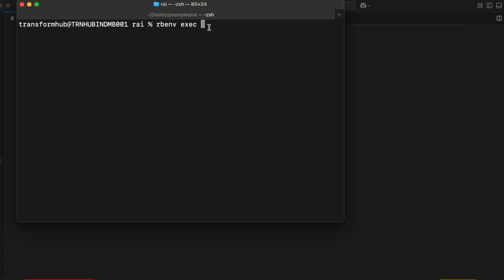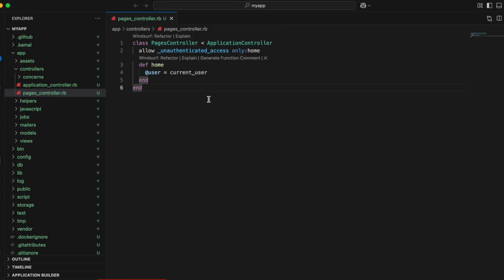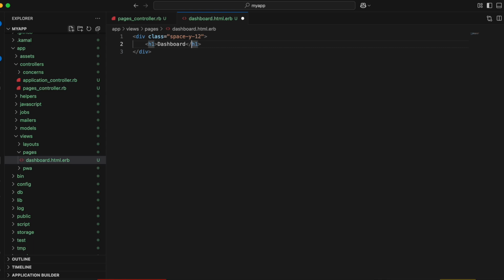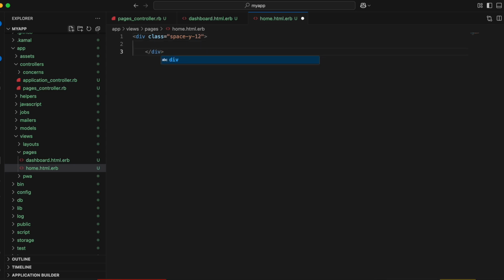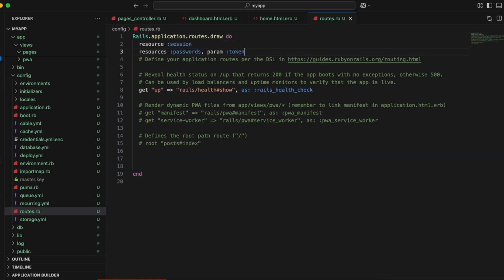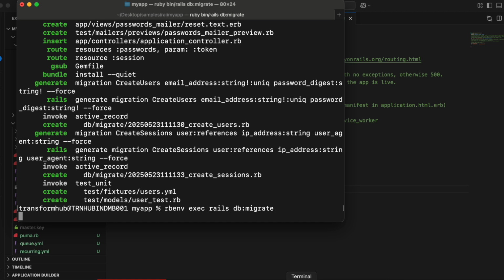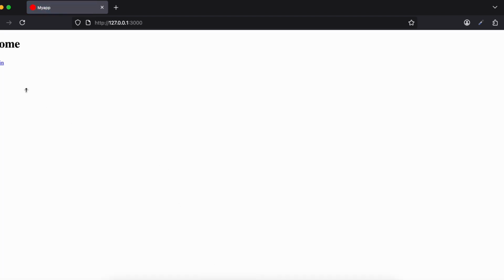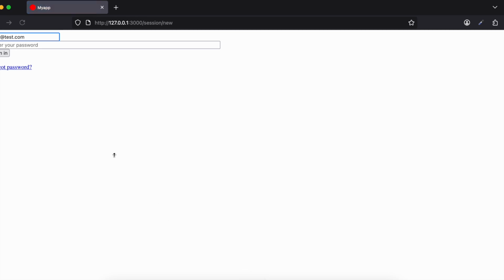How to Use the new Login Authentication in Ruby on Rails 8